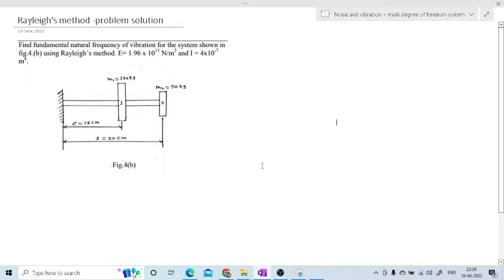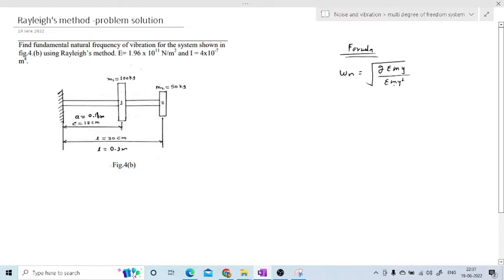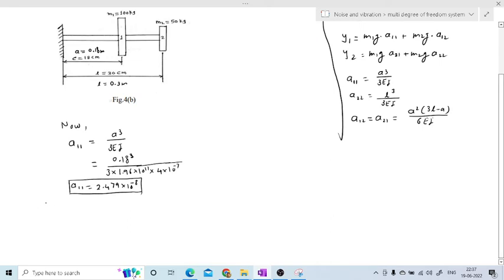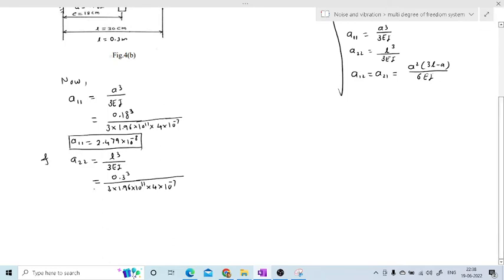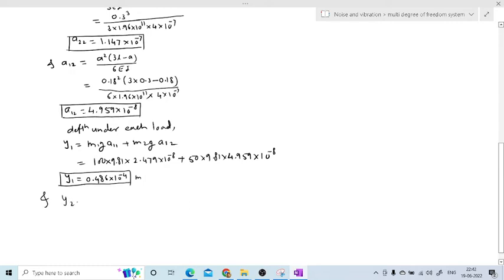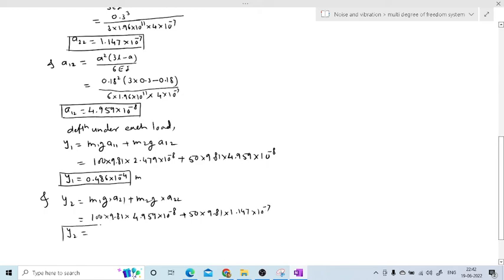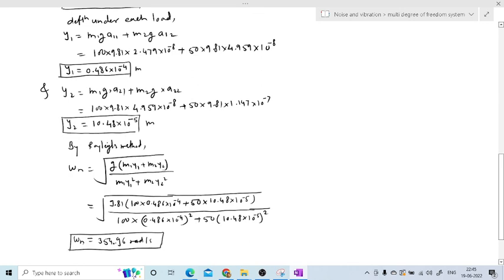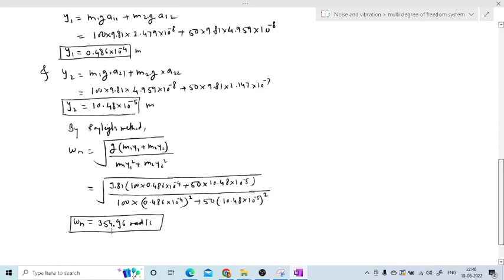Noise and vibration: Rayleigh's method problem solution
Multi degree of freedom system: Rayleigh's method problem solution